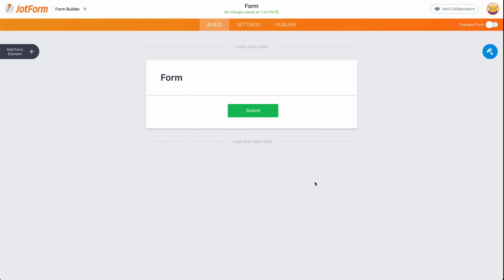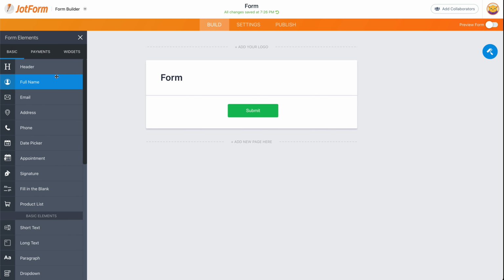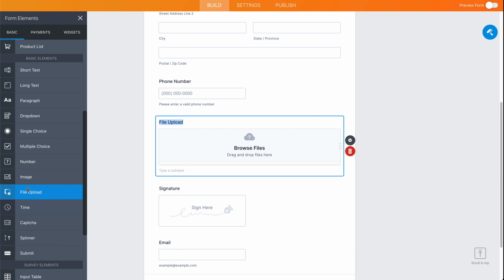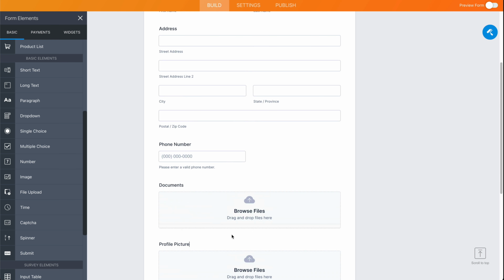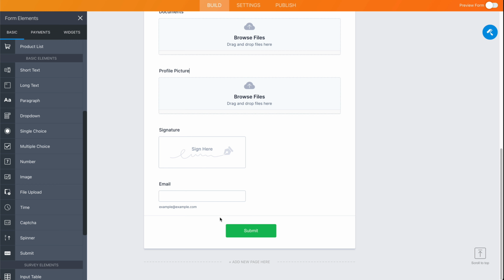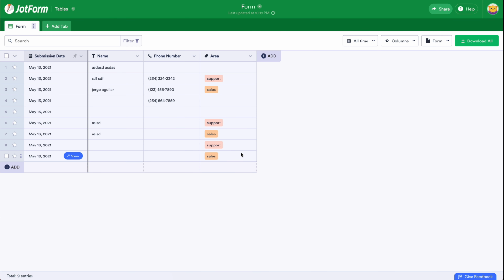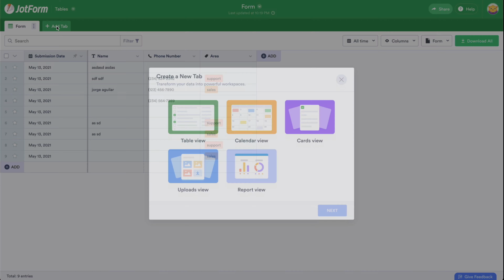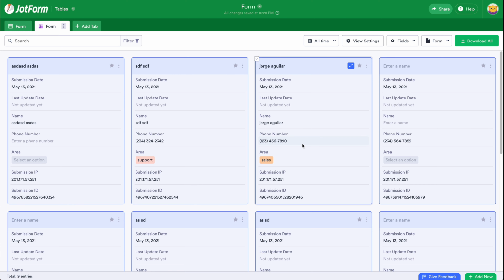Data collection methods and tools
Whether you need to gather information for job applications, feedback surveys, or order forms, discover all the different ways you can use Jotform to collect and manage data for a variety of use cases. Learn how Jotform’s suite of advanced yet easy-to-use tools can help you simplify and streamline your data collection like never before!
LINKS & RESOURCES
👋 ABOUT JOTFORM
Hi, we're Jotform, a full-featured online forms platform that makes it easy to create robust forms and collect important data. Check us out
CHAPTERS:
00:00​ Introduction
00:15 Add data collection fields in your form
01:35 Collected data in Jotform Tables
02:04 Add a different view in Jotform Tables
02:35 Subscribe to Jotform